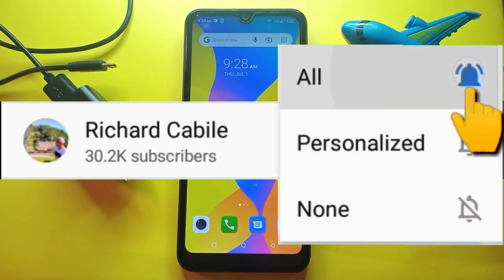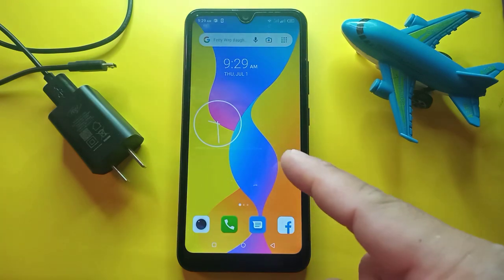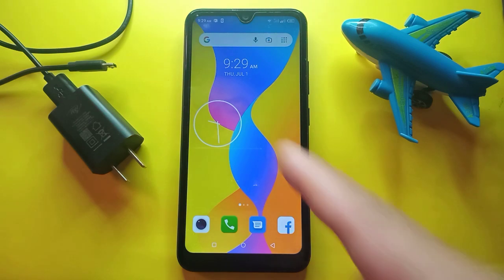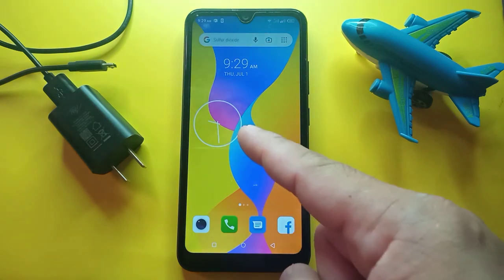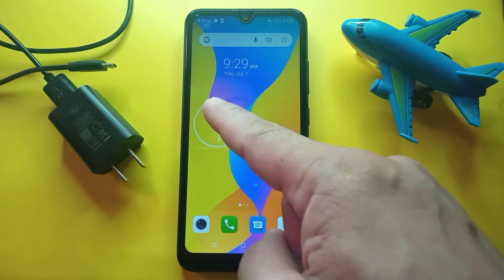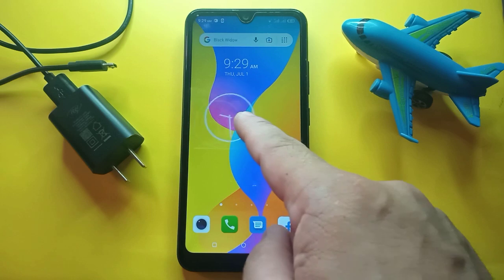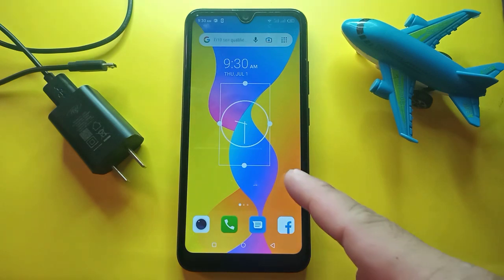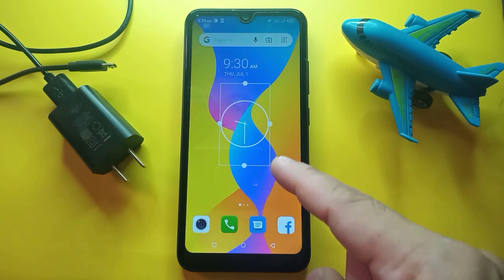How to Add Analog Clock Widget to Home Screen in itel S15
Do you want to add Analog Clock Widget to Home Screen in itel S15.  In this tutorial I will teach you how to Add Analog Clock Widget to Home Screen in itel S15 mobile phone.

Thanks...